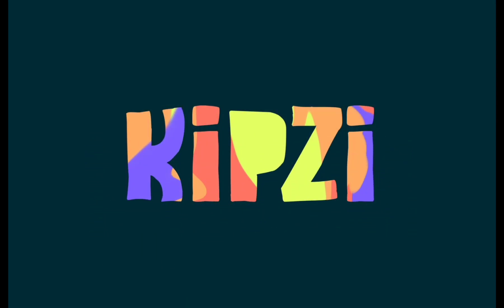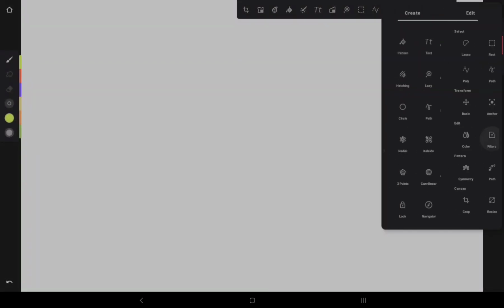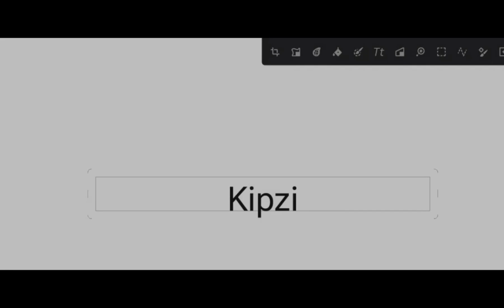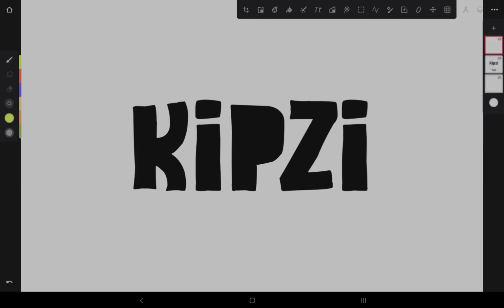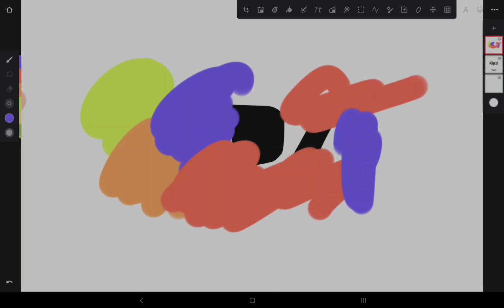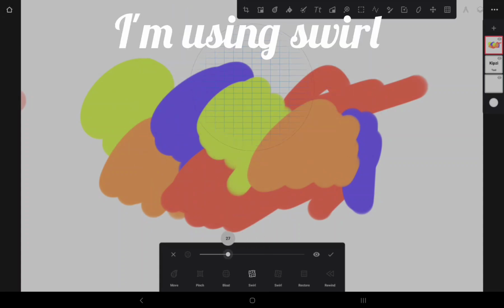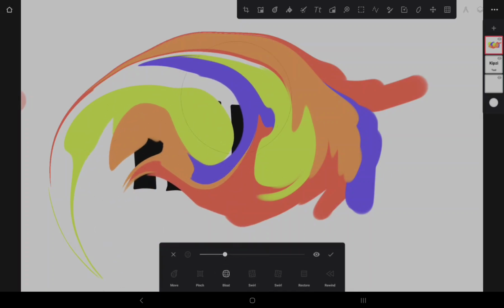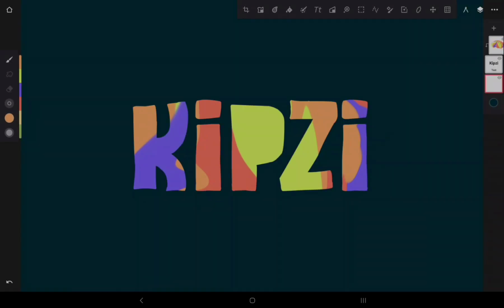Create this text effect in infinite painter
​This style is super cozy, playful, and perfect for your own logos or digital journals. If you love that handmade look but want the convenience of digital art, this tutorial is for you.